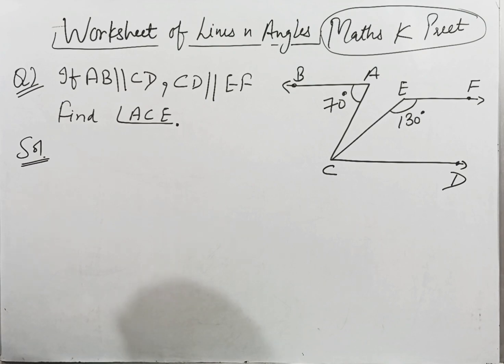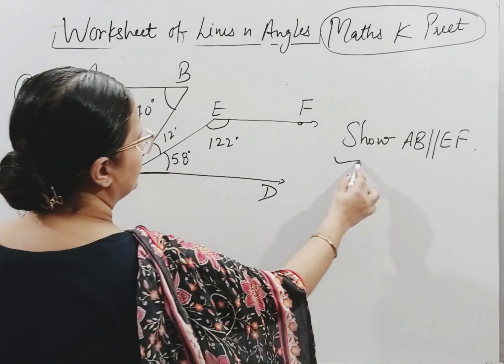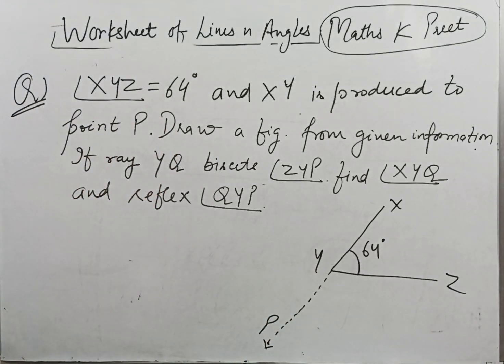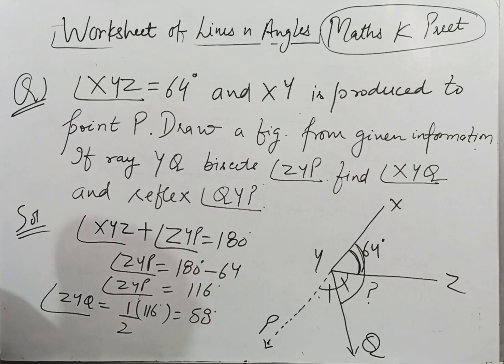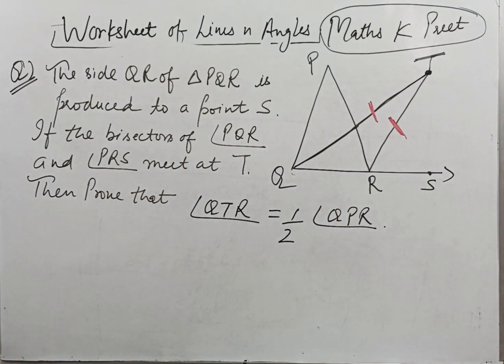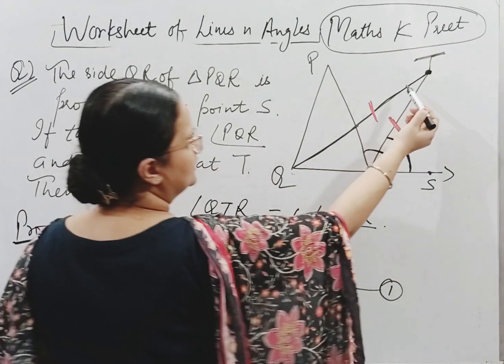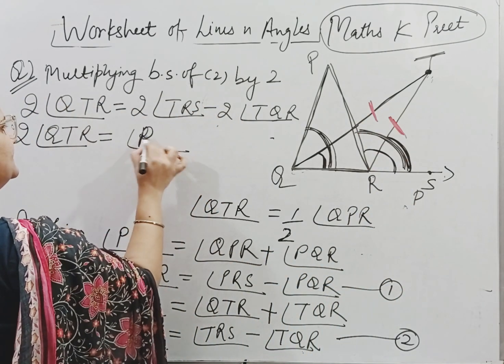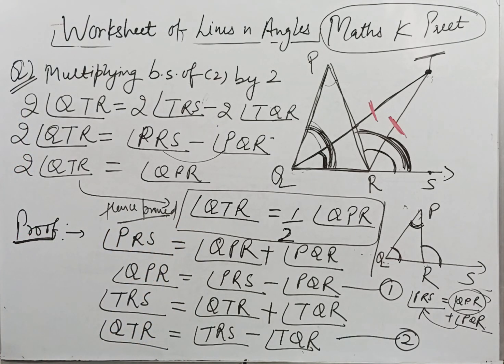WORKSHEET | LINES AND ANGLES | CLASS 9TH 📐📊📚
Solution to more Problems of LINES AND ANGLES